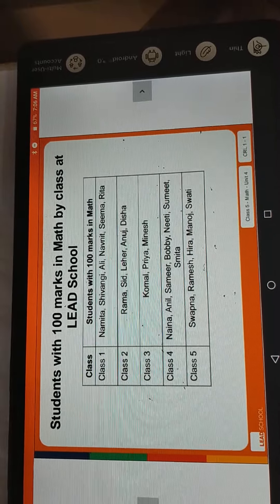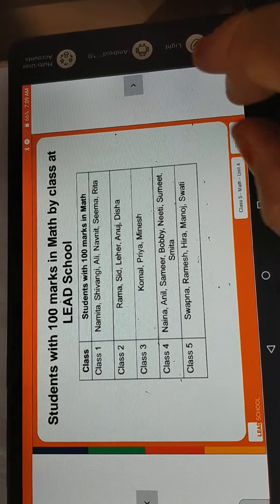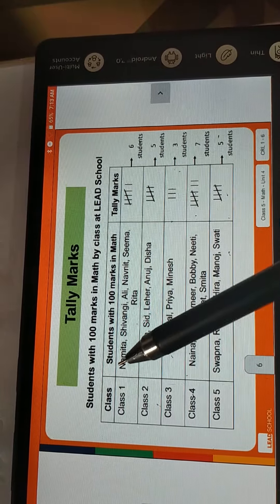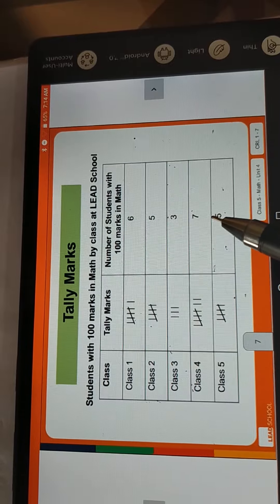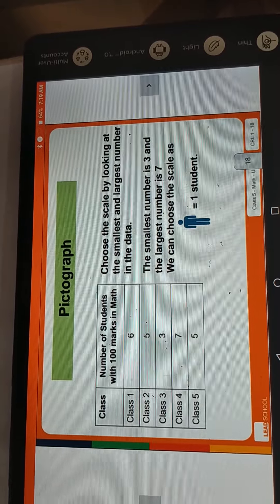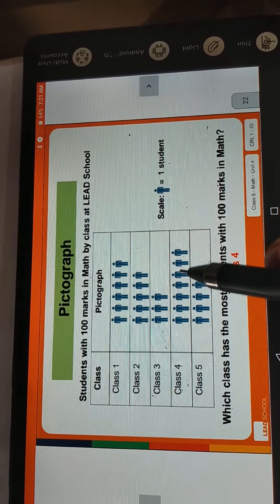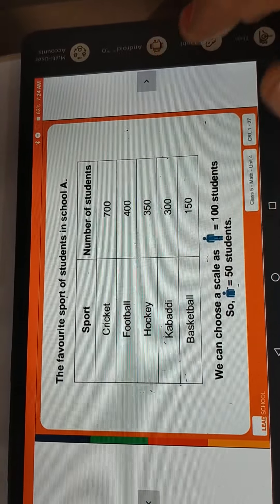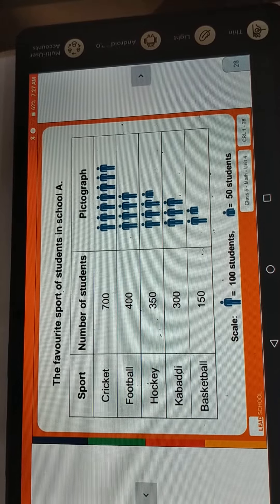Class 5 ll maths ll unit 4 ll Lecture 1 ll Rajiya Pathan ll Gyanmanjari Vidhyapith.